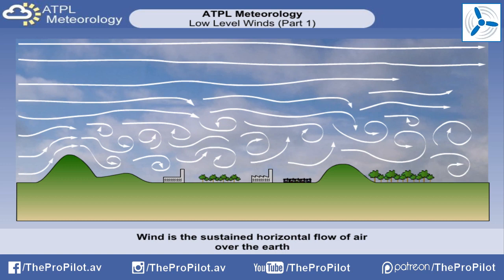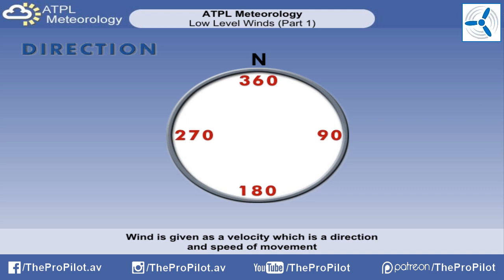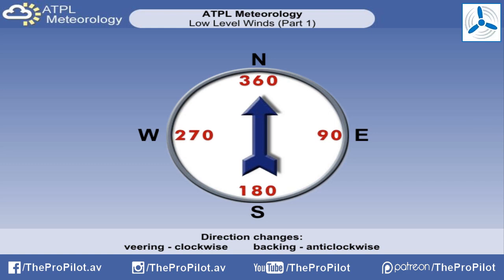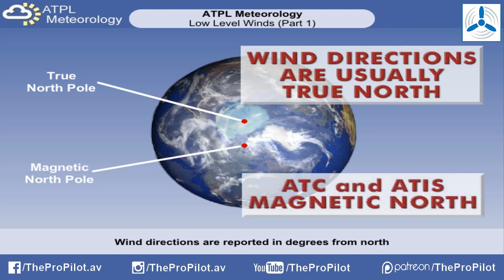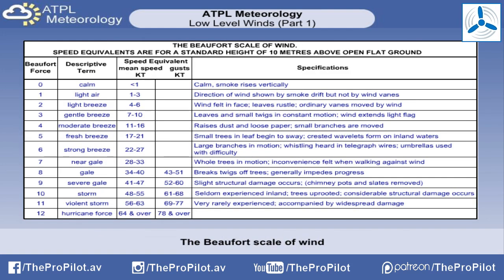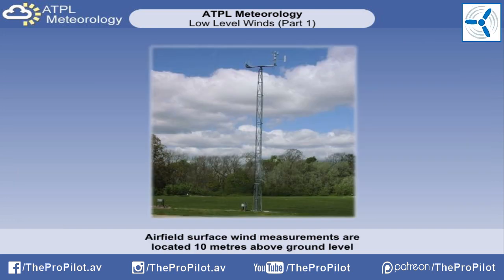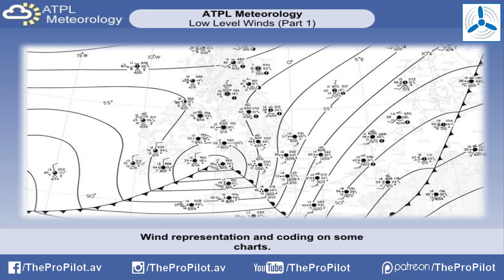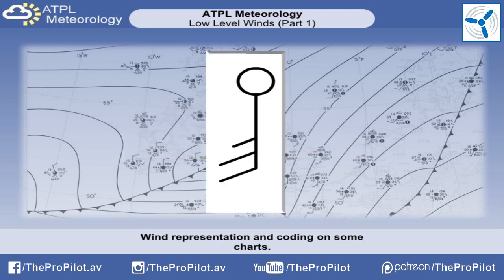Meteorology Lesson 10 Part 1